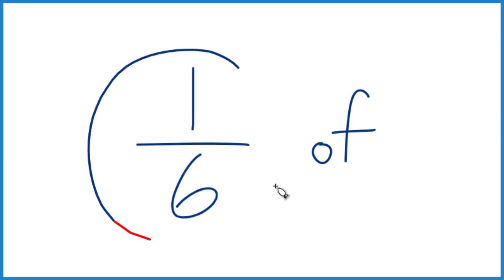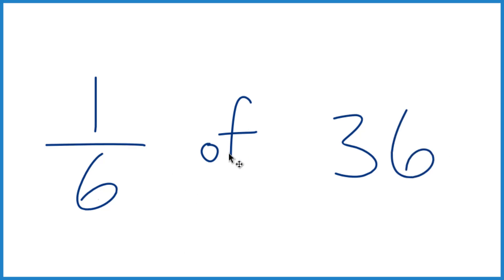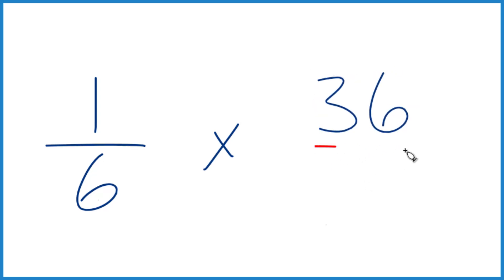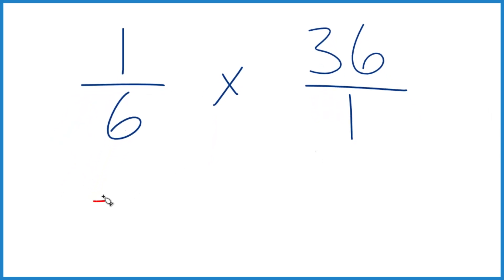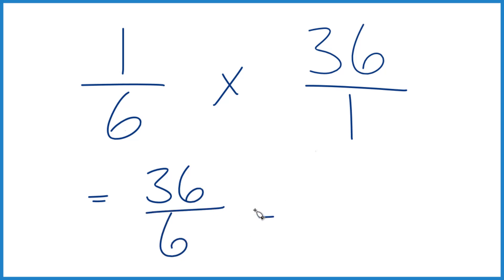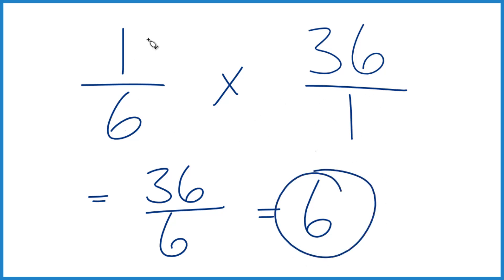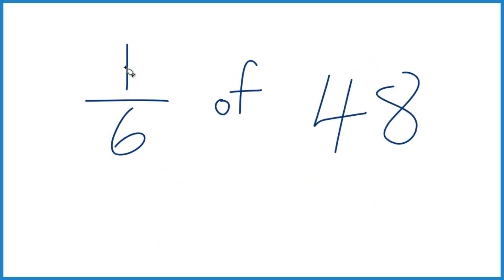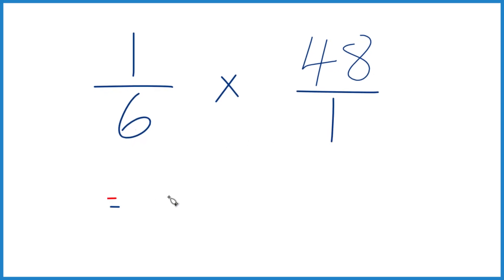How to Find 1/6 (one-sixth) of a Whole Number